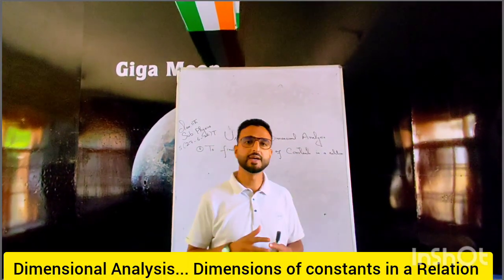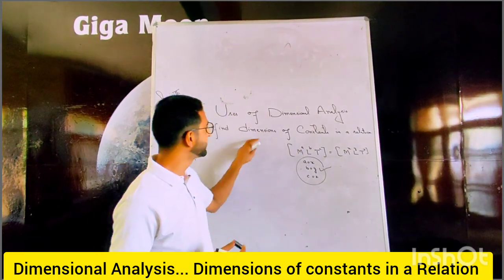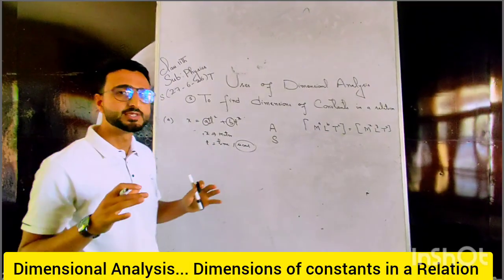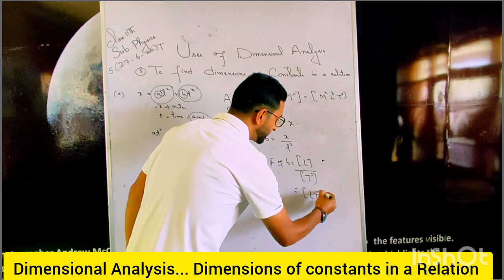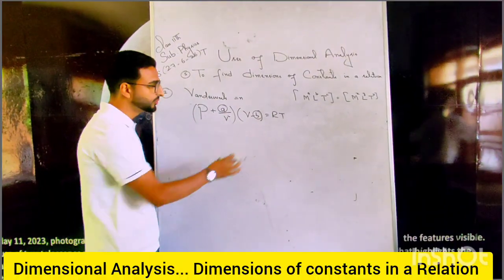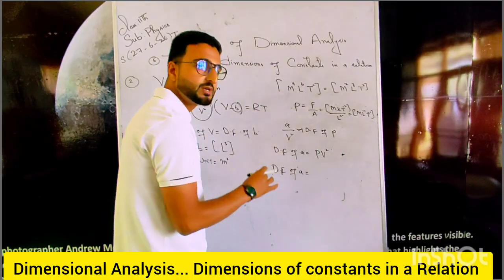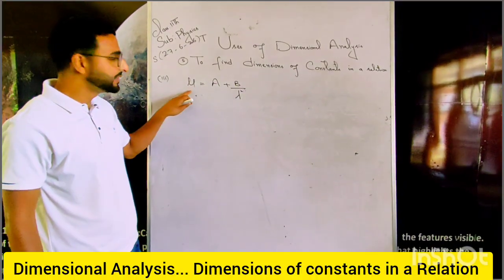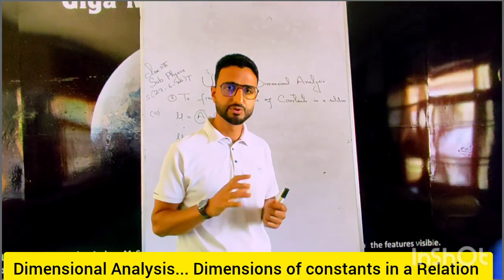Dimensional Analysis....To find dimensions of constants in a Relation